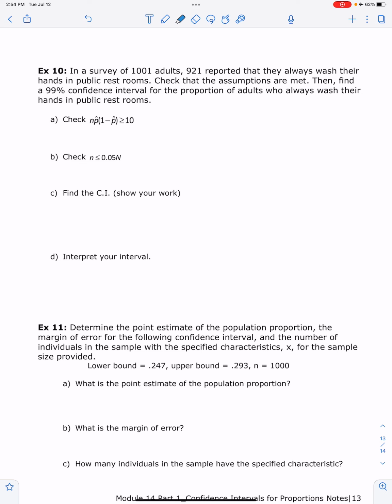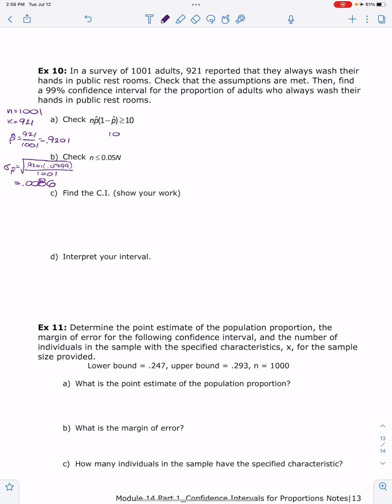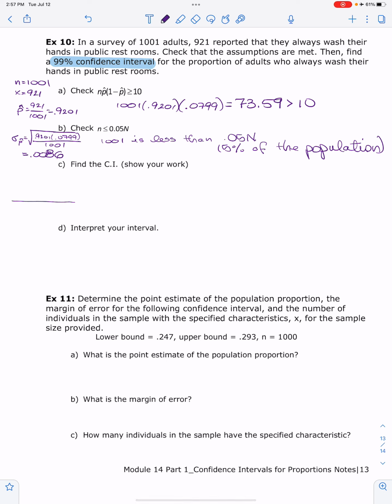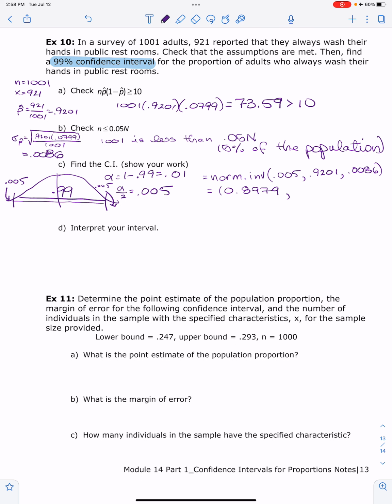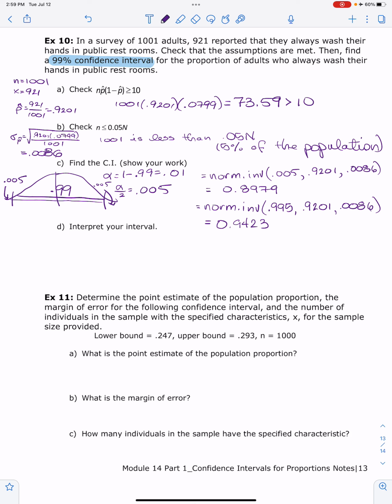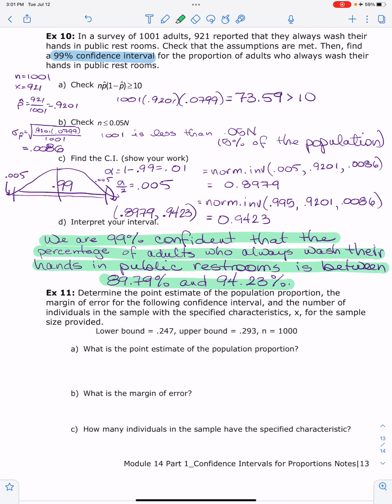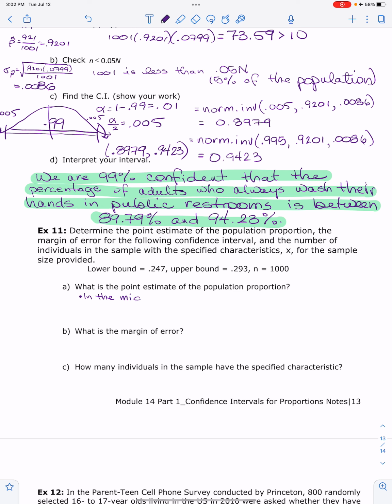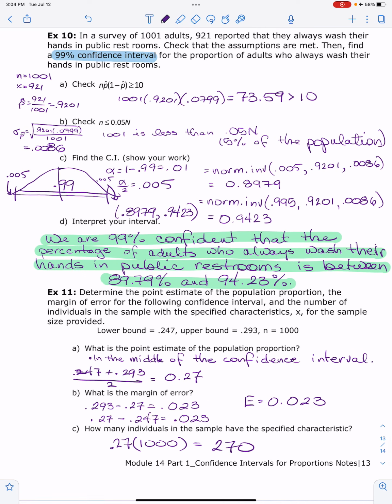Mod 14 Pt 1 Notes pg 13